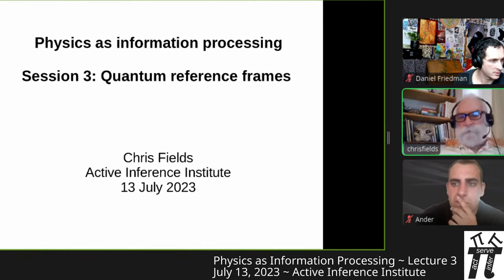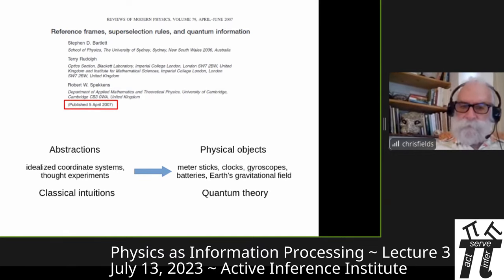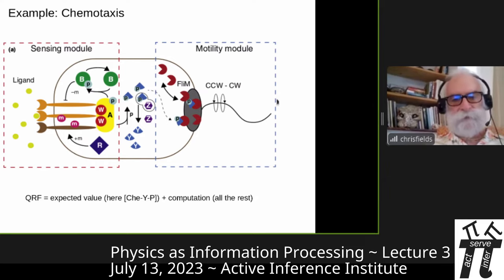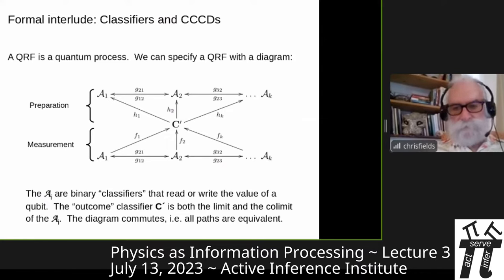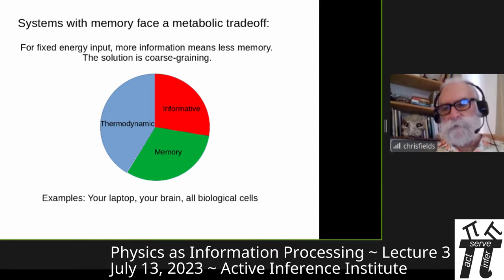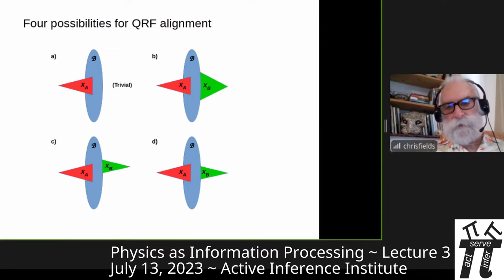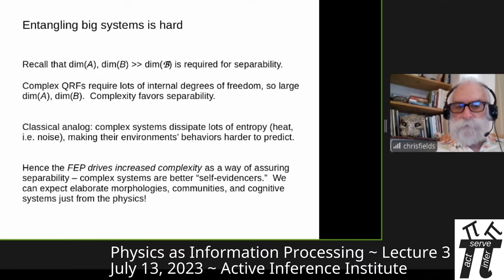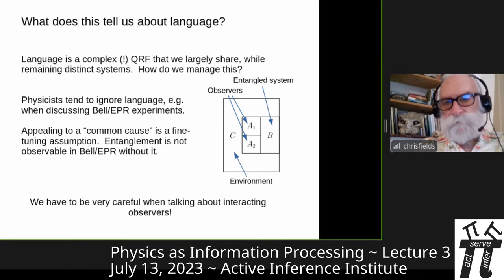Крис Филдс ~ Физика как обработка информации ~ С русскими субтитрами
Крис Филдс ~ Физика как обработка информации ~ На русском языке
С русскими субтитрами.